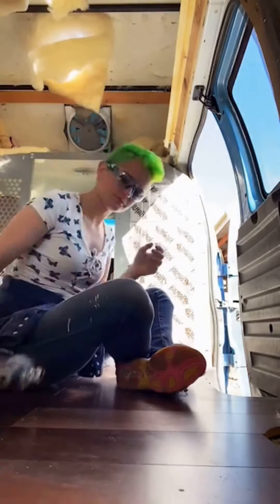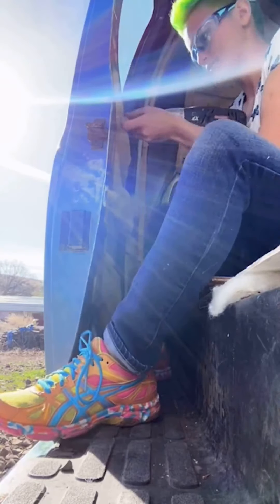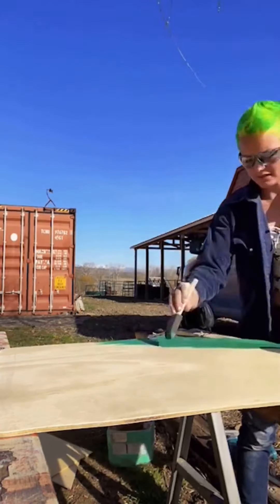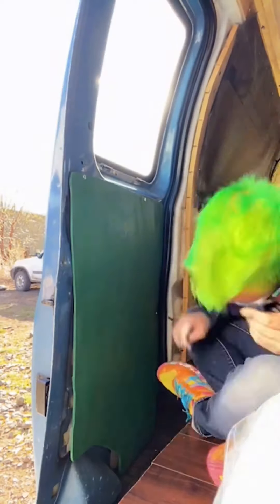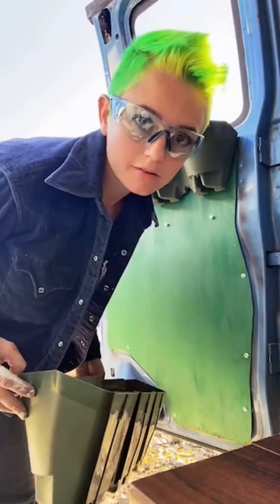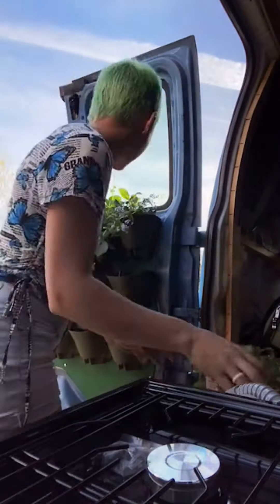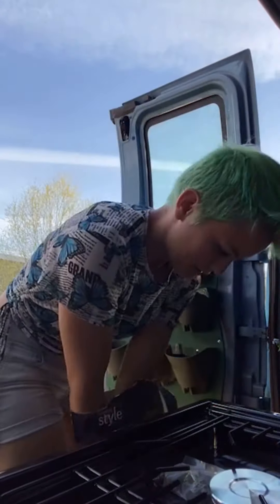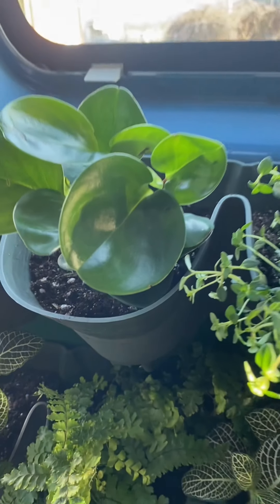Vanlife Green Wall DIY with Phoenix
Inspiration for how to add a spot of green to your van or tiny home build using wall planters and some ingenuity.